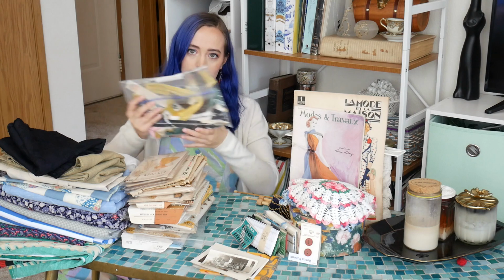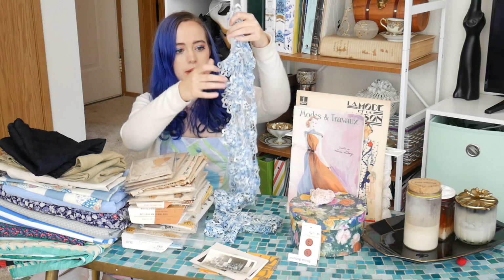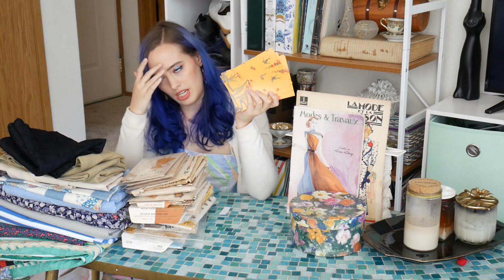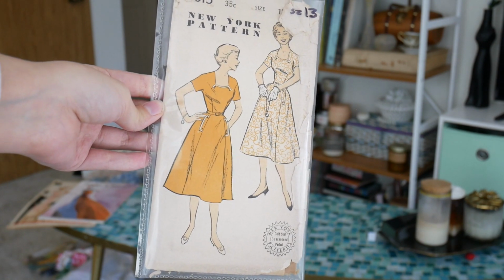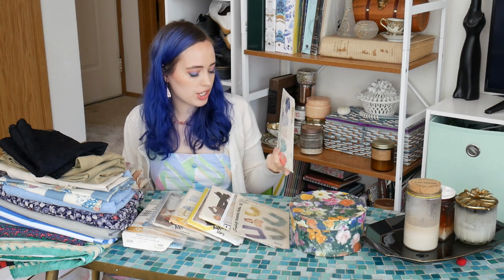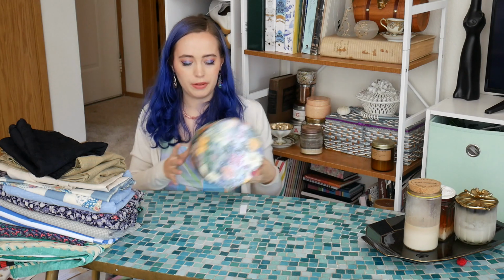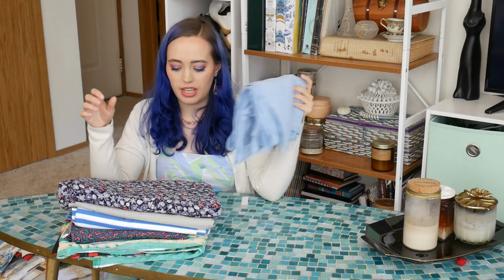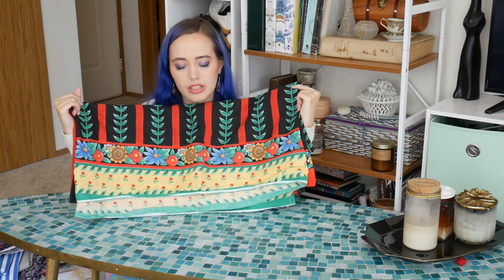So many cute fabrics! | Vintage fabric and sewing pattern haul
So I am continuing to  work on no longer buying sewing patterns and fabric, as usual it isn't going well.

This is a pretty big haul and it has a little bit of everything, some fun crocheted things, fabrics, books, sewing notions, vintage photographs, and the usual sewing patterns.

Guide if there is a specific thing you're interested in:
00:00 Intro
01:08 Notions & misc things
05:30 vintage photos
08:23 Vintage pattern magazines
10:15 Vintage patterns
17:04 Fabric